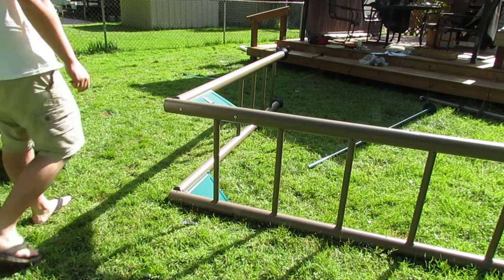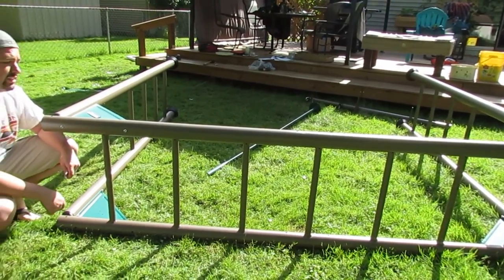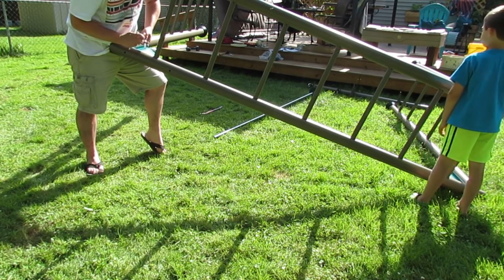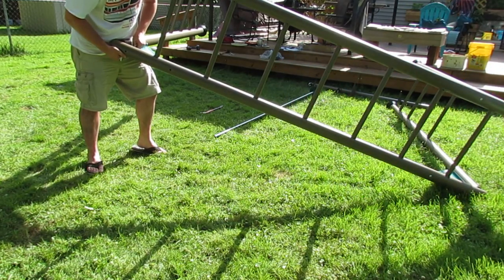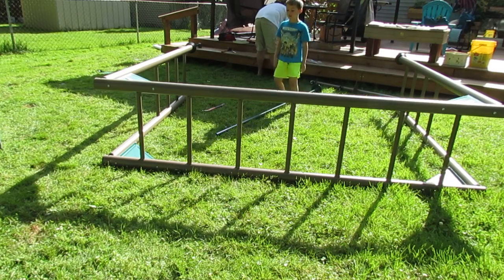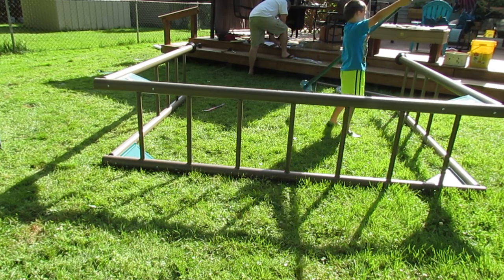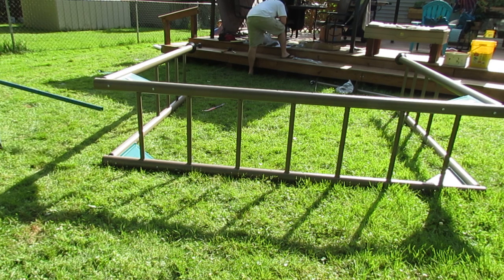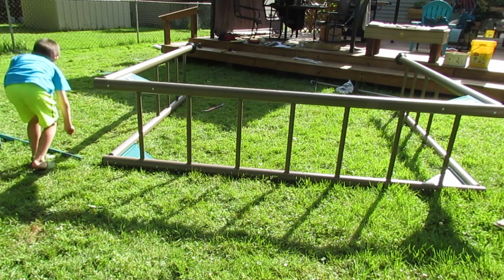Lifetime Adventure Tower Deluxe Day 2 Step 6 6.6 - MONKEY BARS ASSEMBLY Part 58